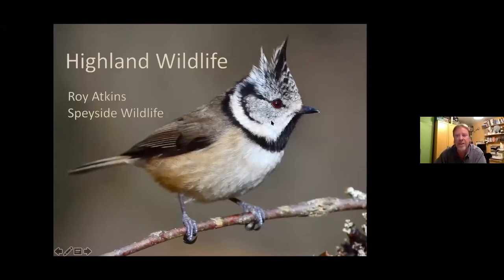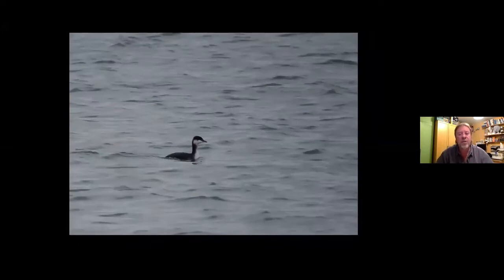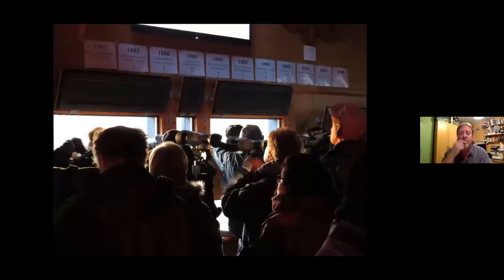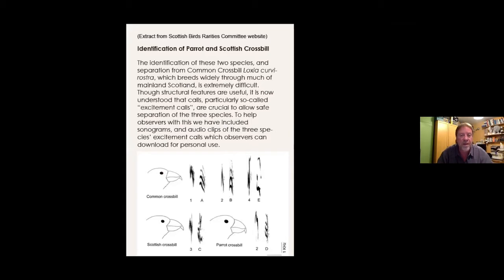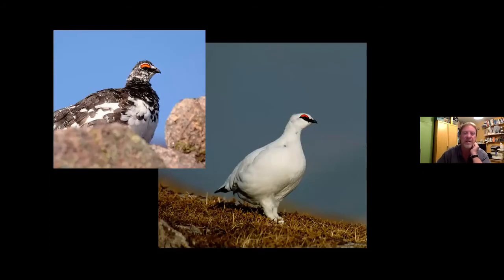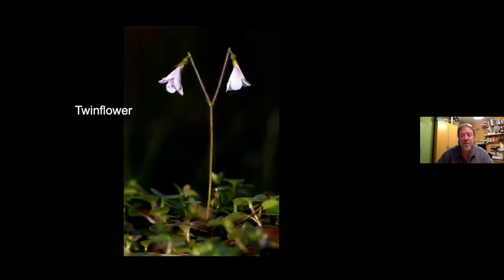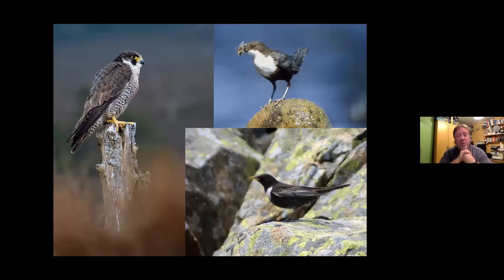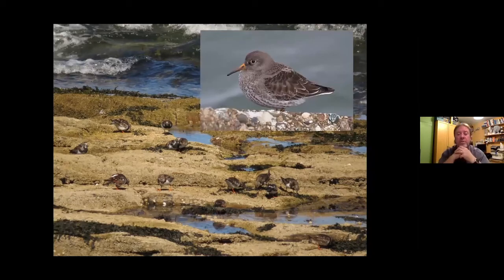Highland Wildlife with Roy Atkins (8/1/21)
Virtual Indoor Meeting (VIM) Recorded Live on 8th January 2021 - Roy Atkins presents a photographic presentation of Highland Wildlife.  Roy has worked for Speyside Wildlife for almost 20 years giving him the chance to share the wealth of wildlife found in the Highlands of Scotland with the guests on his trips and also gather a fabulous selection of photos for his talks.  The list of species found in the Highlands must surely make this among the most exciting wildlife watching in the UK - and not just for birds but mammals, dragonflies, butterflies and some wonderful flowers too.